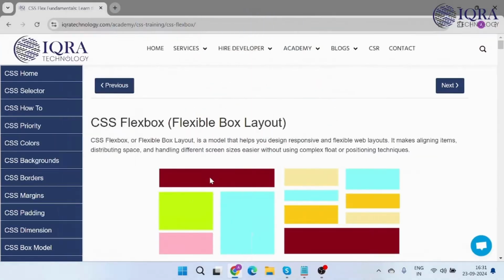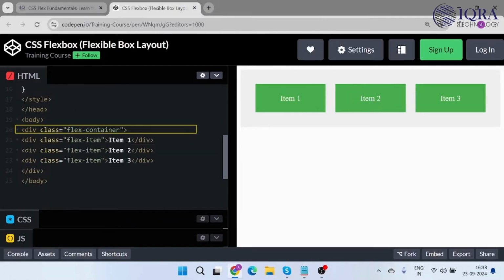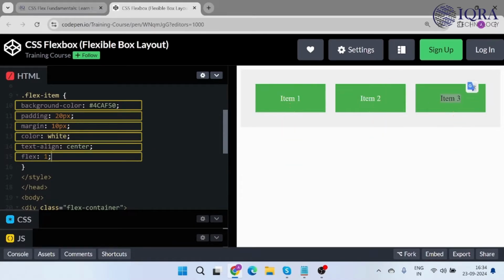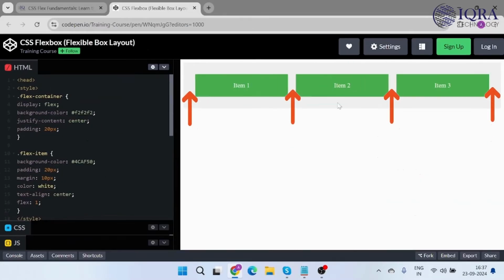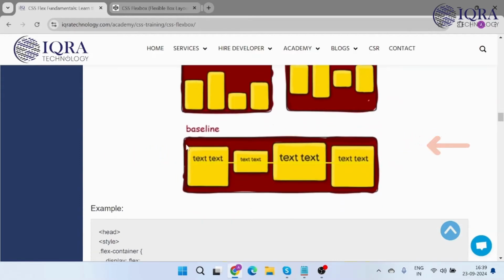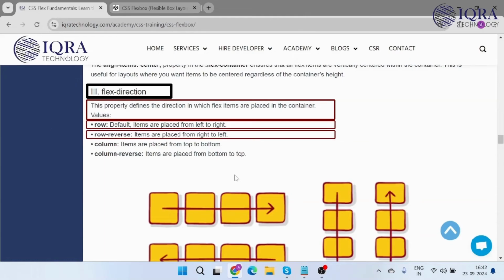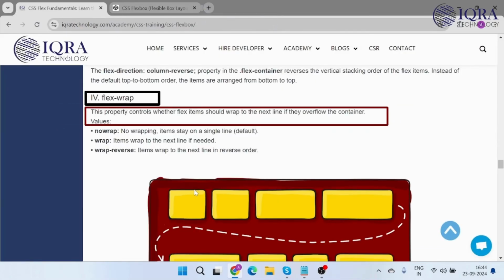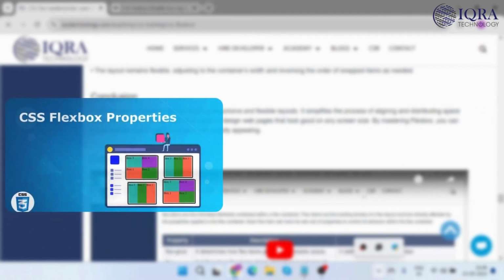CSS Flexbox (Flexible Box Layout) in English (Session 30)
CSS Flexbox, or Flexible Box Layout, is a model that helps you design responsive and flexible web layouts. It makes aligning items, distributing space, and handling different screen sizes easier without using complex float or positioning techniques.